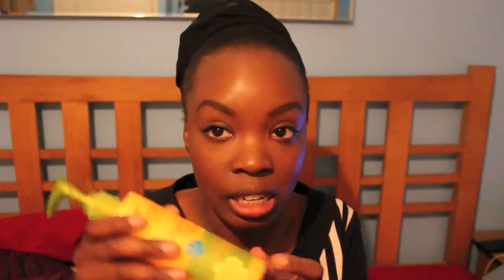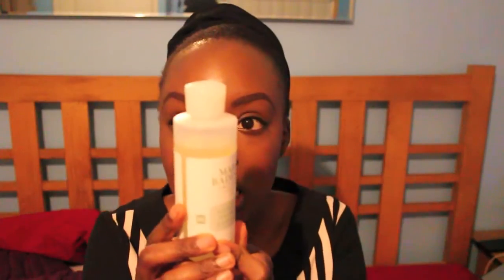FAVOURITES | SKINCARE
PRODUCTS MENTIONED

Alba botanica | Hawaiian pineapple enzyme cleanser  (Amazon.co.uk)

Mario Badescu | Glycolic foaming cleanser (beautybay.com)

Alba botanica | Pineapple enzyme facial scrub  (Amazon.co.uk)

Lancôme | Hydra zen spf 15 moisturiser (Lancôme.co.uk)

Sheabutter cottage | Pracaxi oil (Sheabuttercottage.co.uk)

Mario Badescu | Vitamin C serum (beautybay.com)

Kiehl's | Clearly corrective dark spot solution  ( Kiehls.co.uk)